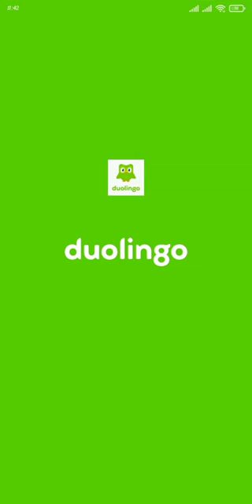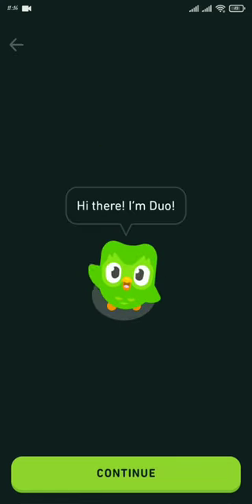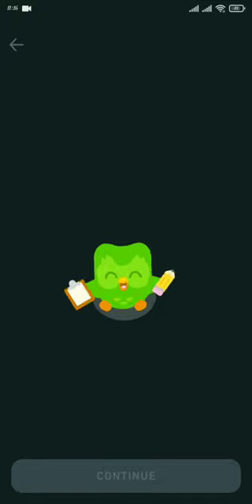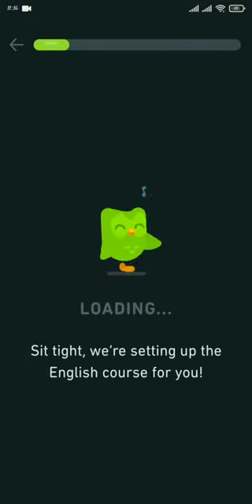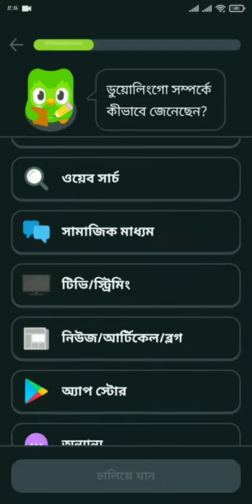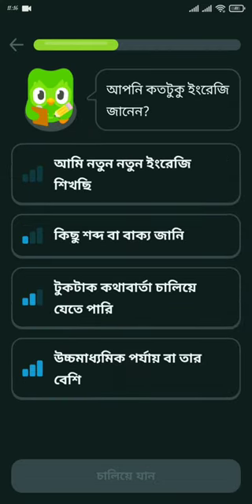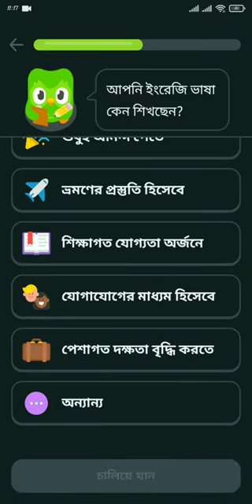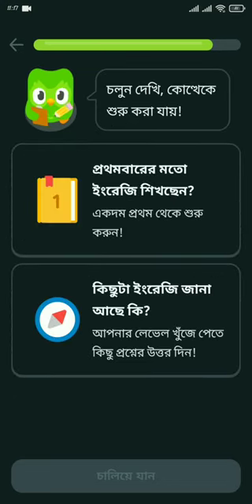Are you looking for an English Learning App! Duolingo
DHAKA :-
Dhaka is the capital city of Bangladesh, in southern Asia. Set beside the Buriganga River, it’s at the center of national government, trade and culture. The 17th-century old city was the Mughal capital of Bengal, and many palaces and mosques remain. American architect Louis Khan’s National Parliament House complex typifies the huge, fast-growing modern metropolis.

More video (Shorts) links are below-